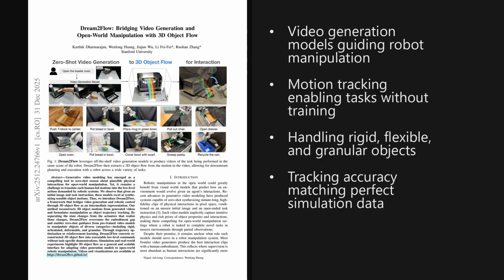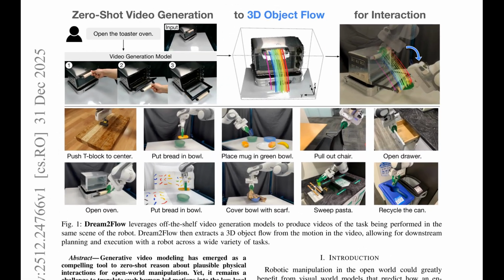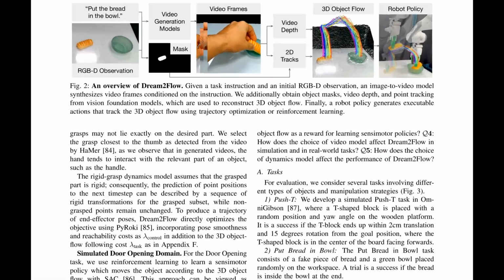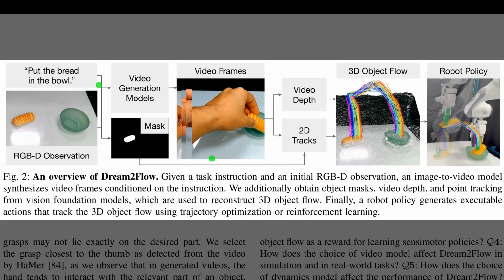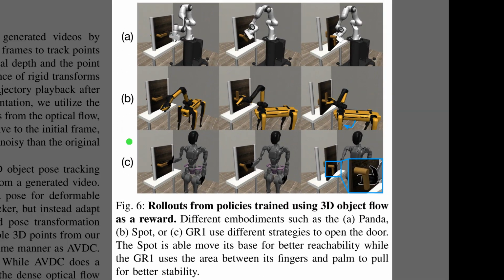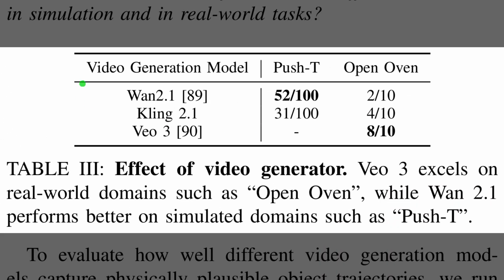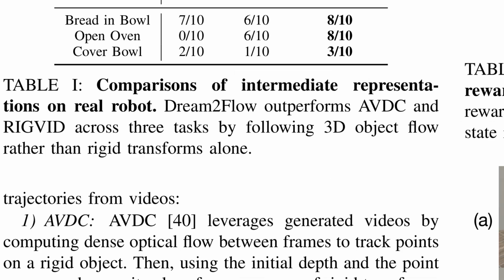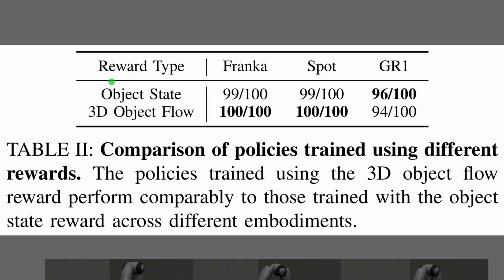Dream2Flow: 3D Object Flow from Generative Video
In this AI Research Roundup episode, Alex discusses the paper: 'Dream2Flow: Bridging Video Generation and Open-World Manipulation with 3D Object Flow' Dream2Flow is a framework that uses generative video models to guide robotic manipulation in open-world environments. By leveraging state-of-the-art image-to-video models, the system synthesizes physically plausible task demonstrations from a single image and text prompt. To overcome the embodiment gap between video and robots, it employs 3D object flow as an intermediate representation that decouples environmental changes from specific robotic actuators. This process integrates vision foundation models to lift 2D pixel trajectories into 3D coordinates within the robot frame. Finally, the framework converts these trajectories into executable commands using optimization or reinforcement learning for precise task execution. Paper URL